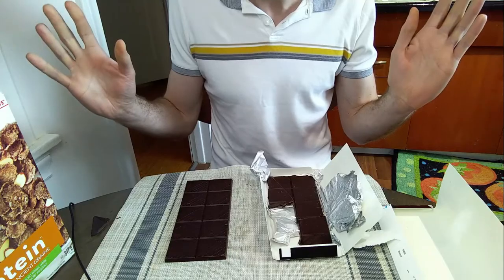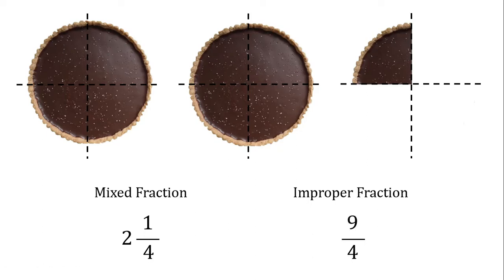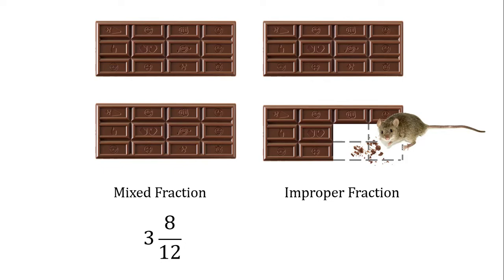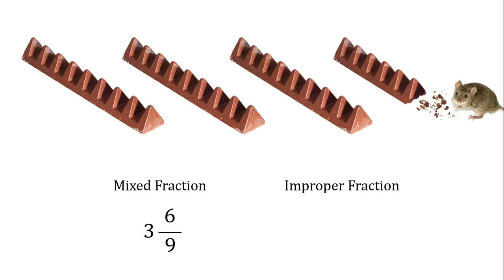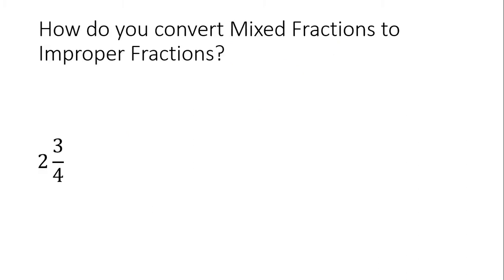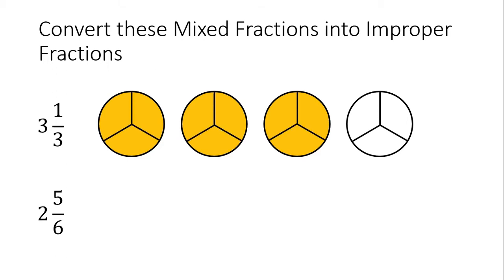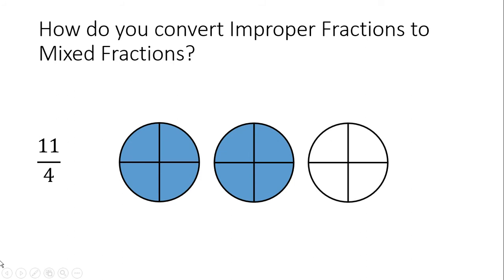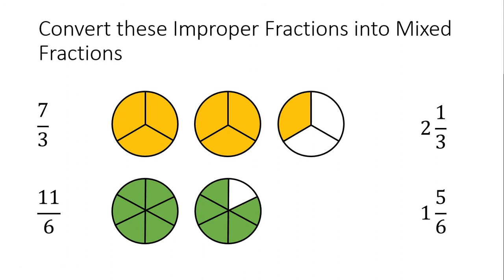Math 07 - Mixed and Improper Fractions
Students will relate mixed and improper fractions.